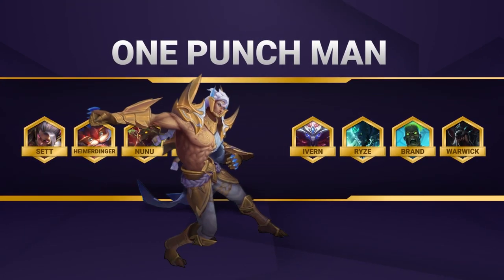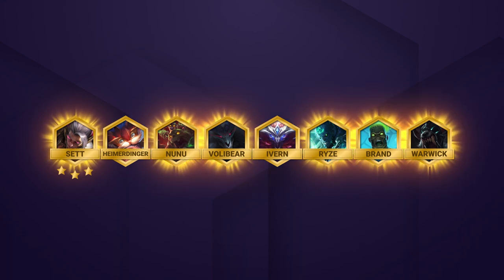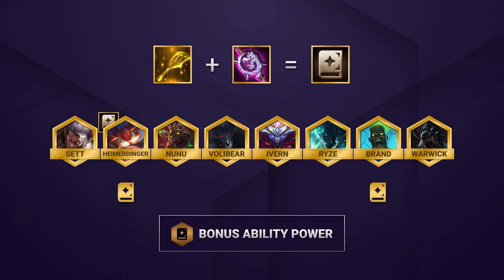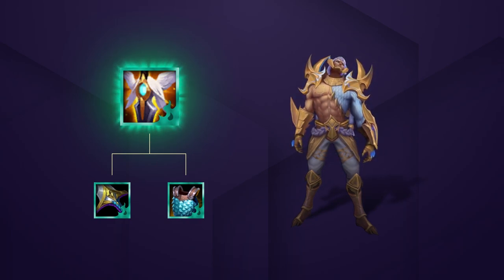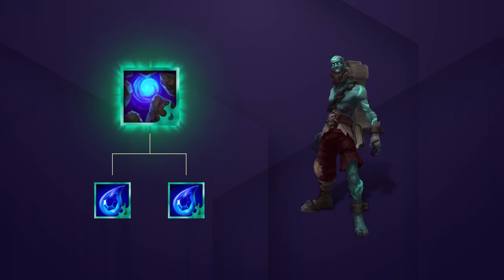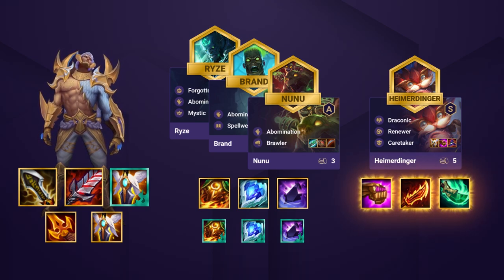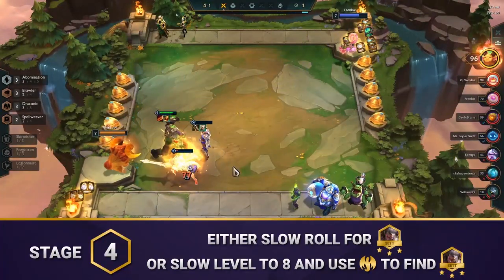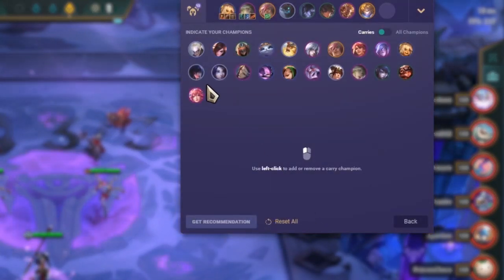Set 5 One Punch Man TFT Guide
This expert guide will give you everything you need to know to win with this Brawler Abomination comp!